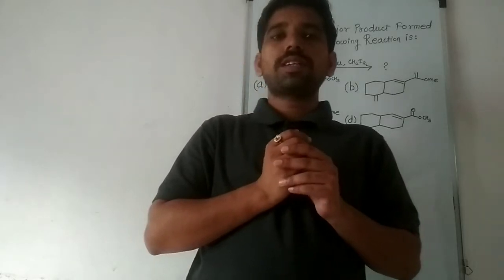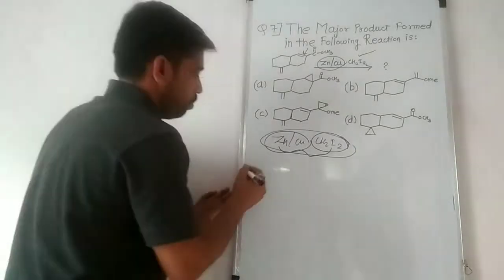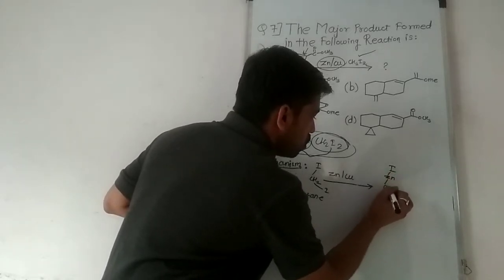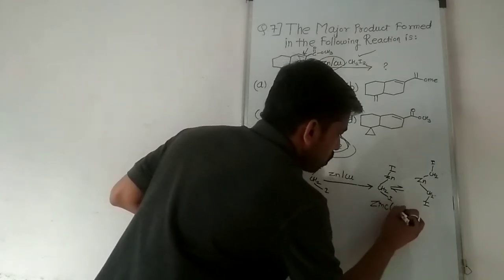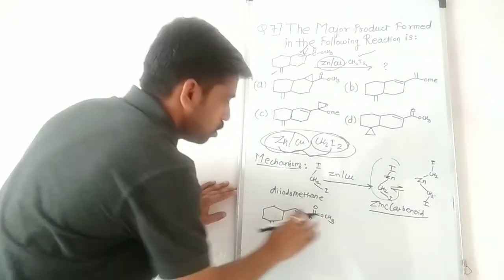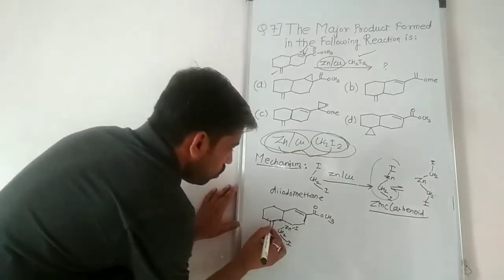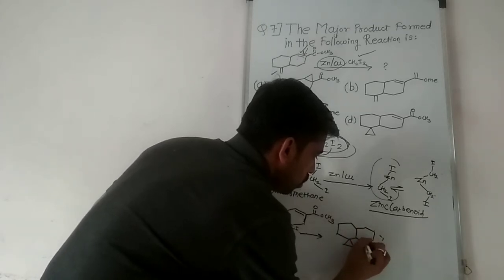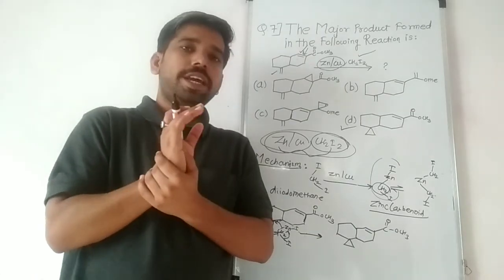500+ Questions Series |# 007| Simmons-Smith Reaction| Organic Chemistry| By Mahesh Sir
Present video based upon Simmons- smith Reaction...
this is 7th Questions of 500+ Questions Series...for IIT-JEE, IIT-JAM, CSIR-NET, Chemistry GATE Exam Aspirants.